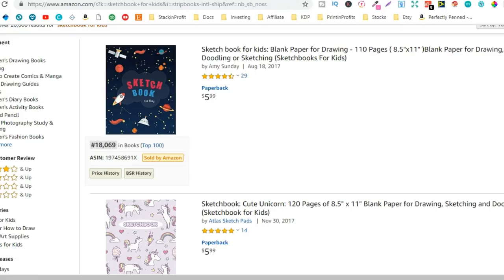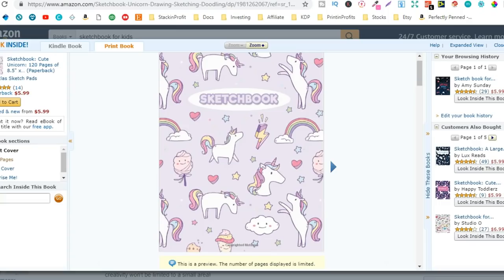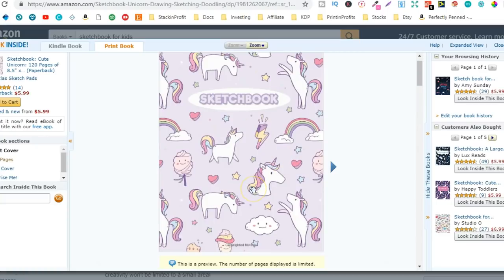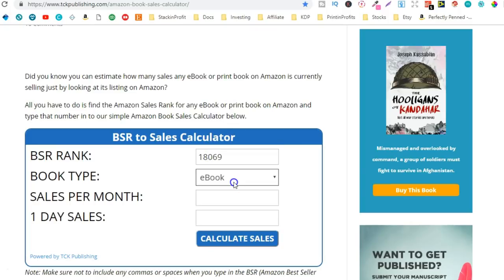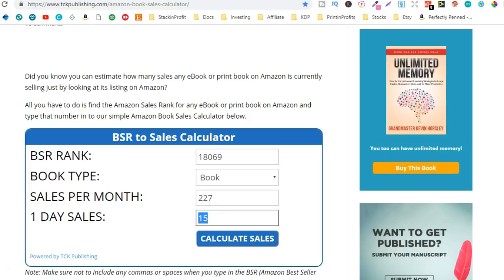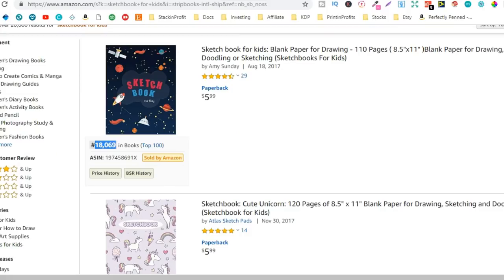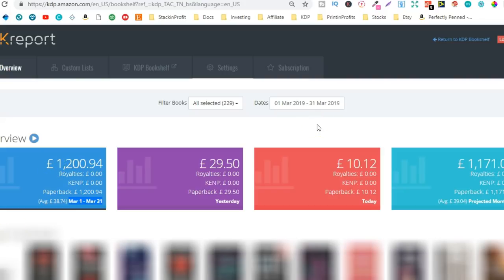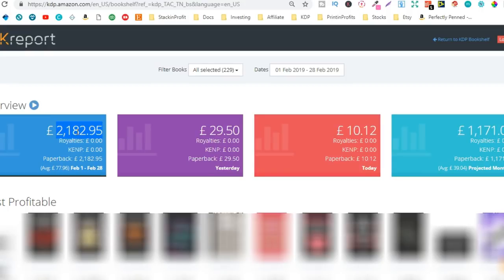How To Start Making Money Online In 2019 For Beginners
In this video i share what i personally think is the best way for beginners to make money online.